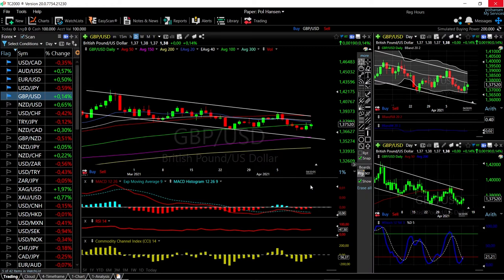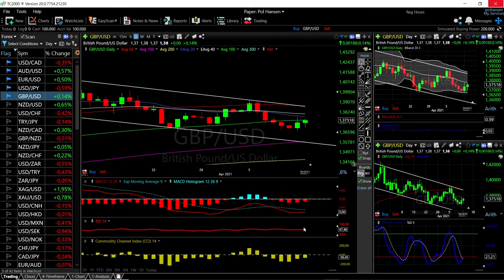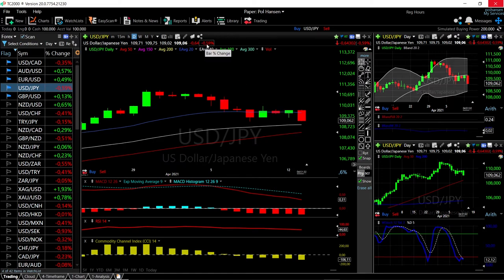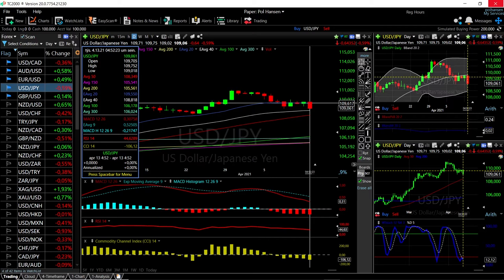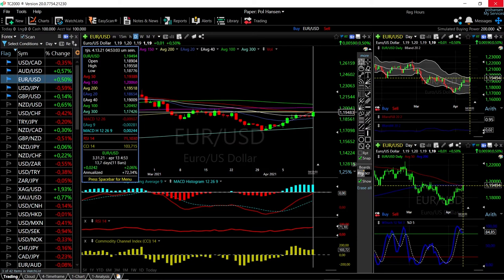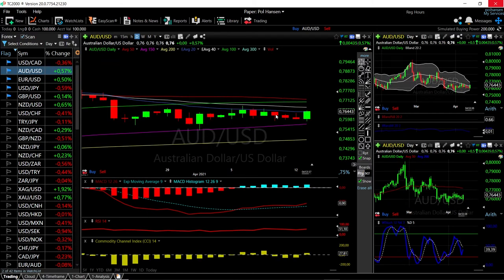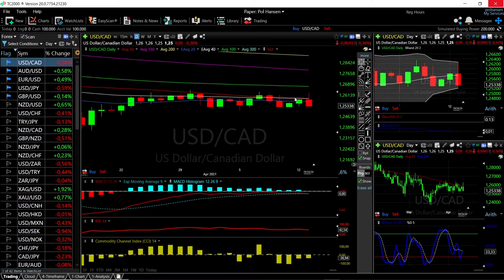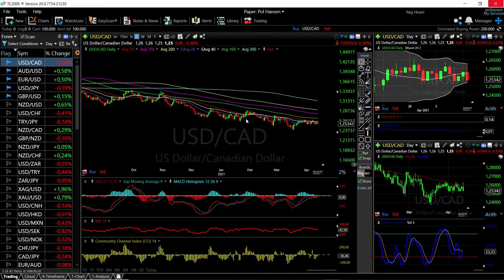EUR/USD, GBP/USD, AUD/USD, USD/JPY and USD/CAD forecast for April 14, 2021